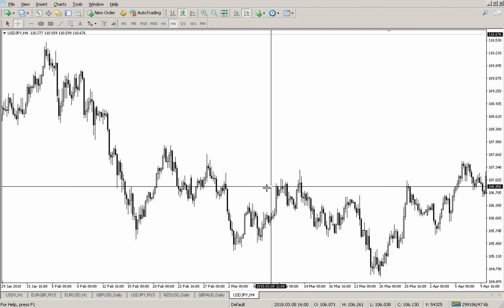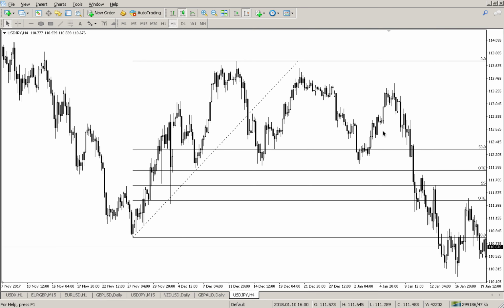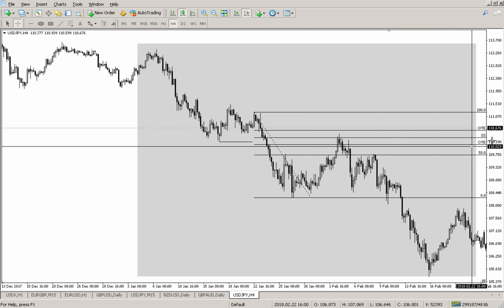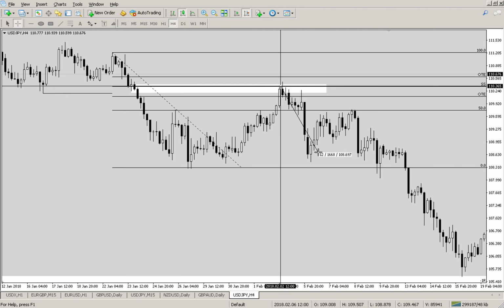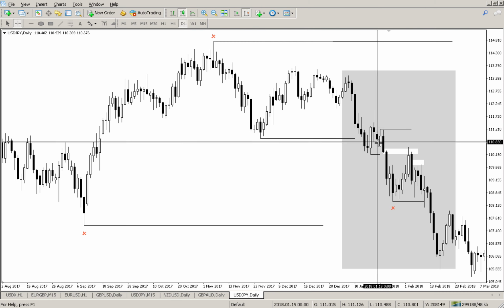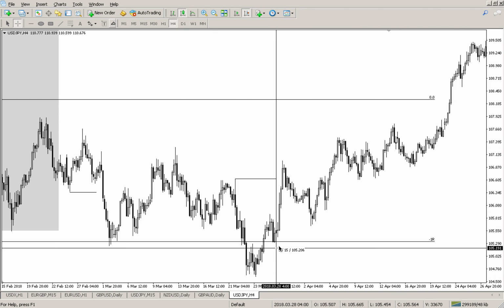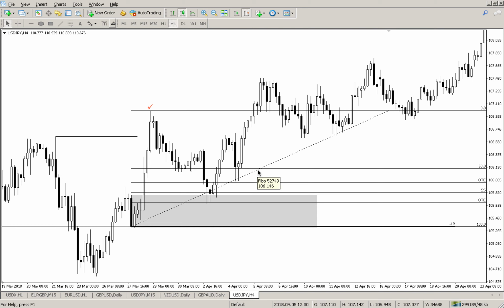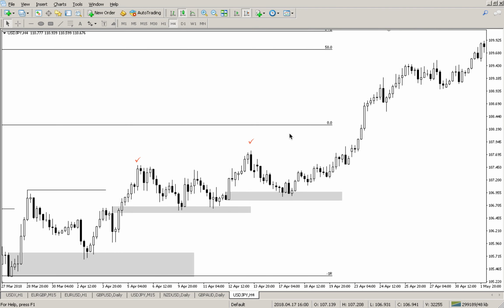Fibonacci Retracements and Blocks